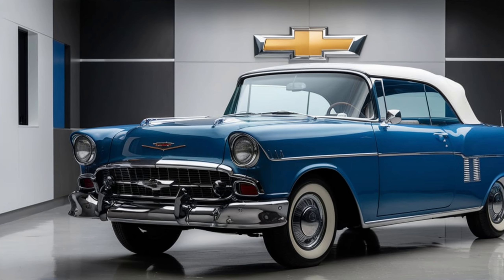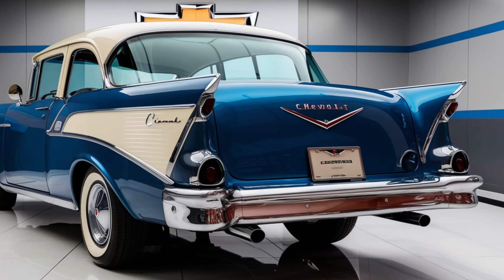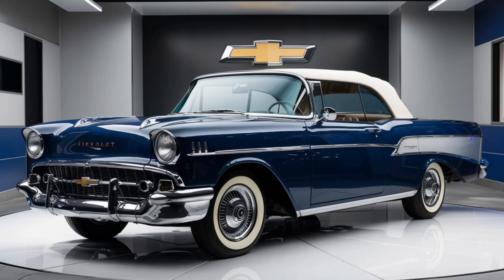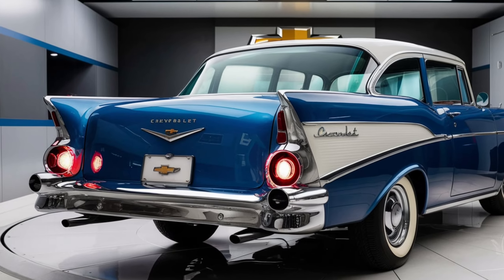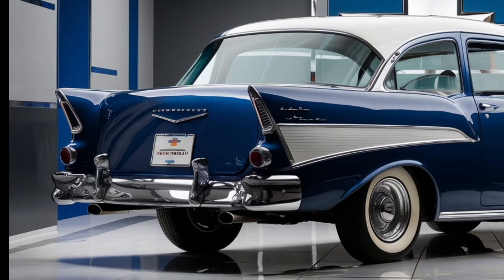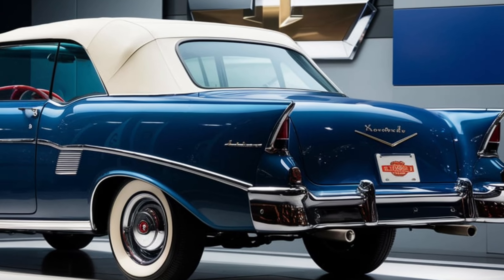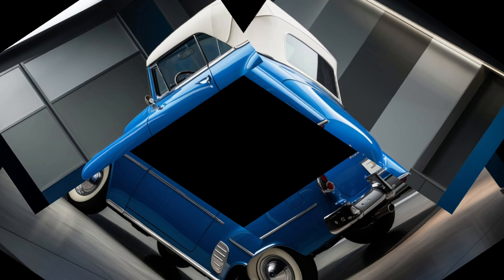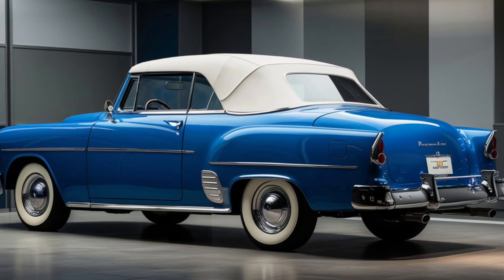2025 Chevrolet Bel Air - The Return of an Icon! You Won't Believe What's Under the Hood!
2025 Chevrolet Bel Air - The Return of an Icon! You Won't Believe What's Under the Hood!

The legendary Chevrolet Bel Air is back for 2025, and it's more stunning than ever! In this video, we take you on an exclusive first look at the all-new 2025 Chevy Bel Air, featuring its jaw-dropping design, powerful engine options, and futuristic tech. From its iconic retro styling to the modern performance enhancements, this car is sure to leave car enthusiasts speechless. Could this be the best revival in automotive history? Watch till the end to find out everything you need to know about the 2025 Chevrolet Bel Air!

Cover topics:

"2025 Chevrolet Bel Air - A Classic Reborn!""Is the 2025 Chevy Bel Air the Ultimate Retro Revival?""2025 Chevrolet Bel Air First Look - Retro Style, Modern Power!""The 2025 Chevy Bel Air is Here - Everything You Need to Know!""Chevrolet’s Bold Move: The 2025 Bel Air Review!""2025 Chevy Bel Air vs. Classic Bel Air - Which is Better?""2025 Chevrolet Bel Air Full Review - Features, Specs, and More!""Inside the 2025 Chevrolet Bel Air - A Blast from the Past with a Twist!""The Return of the Bel Air - Why the 2025 Model Will Blow You Away!""Is the 2025 Chevrolet Bel Air Worth the Hype? Full Breakdown!"